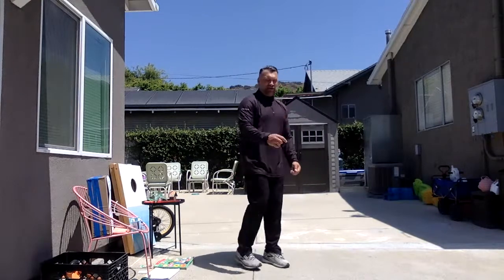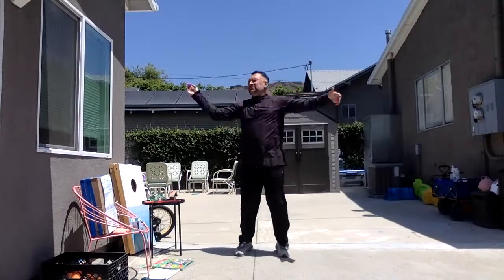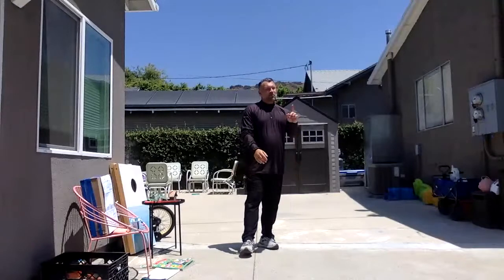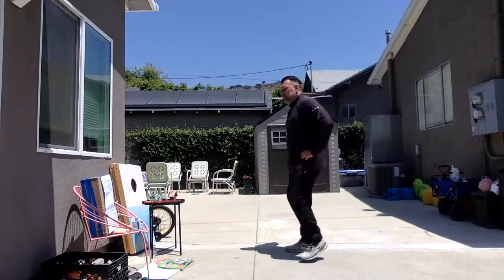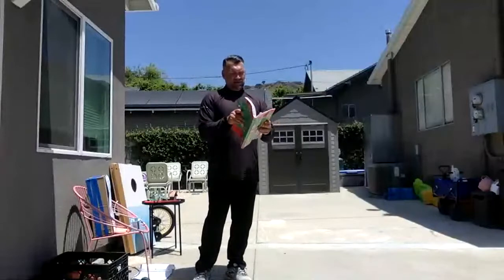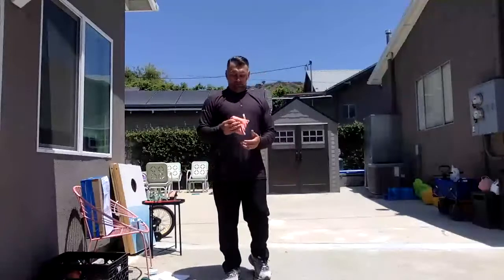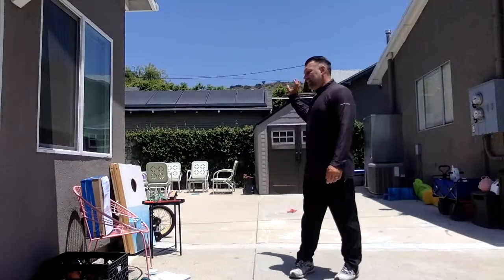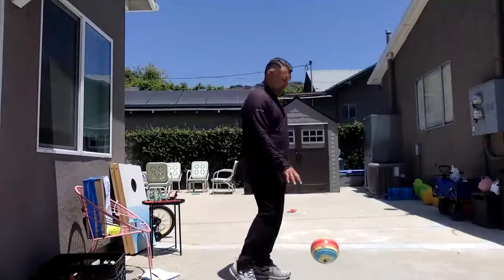K-1 lesson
PE demo lesson